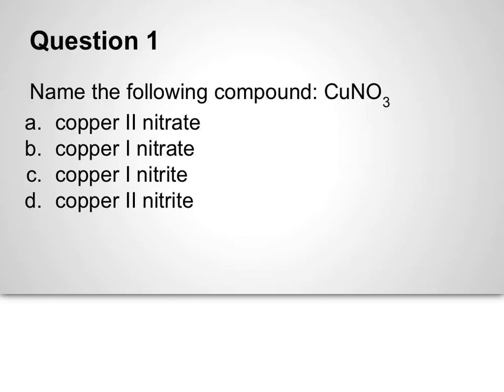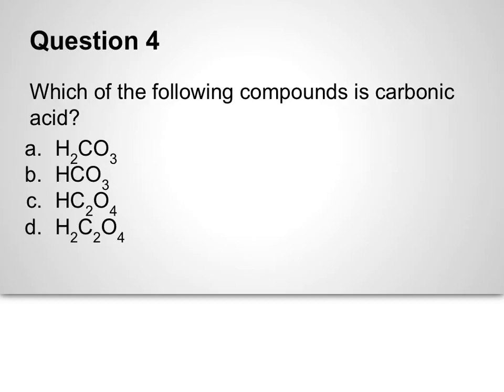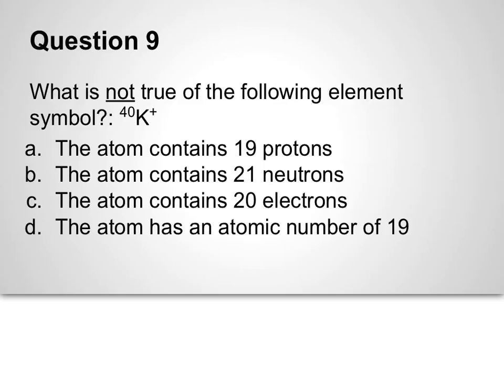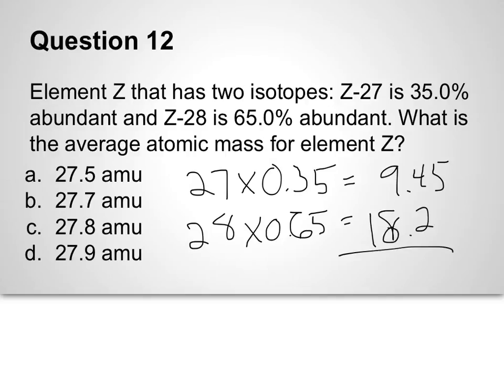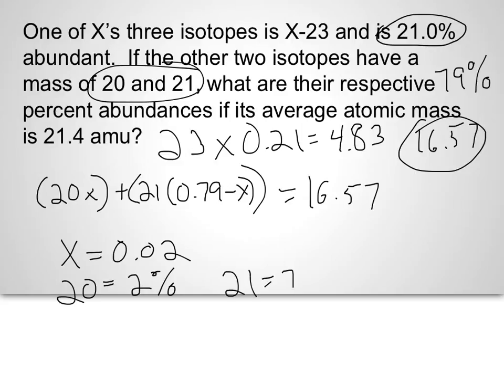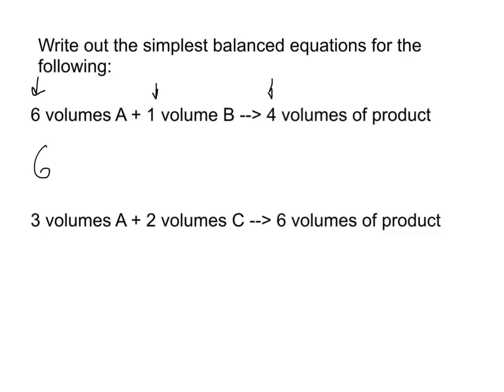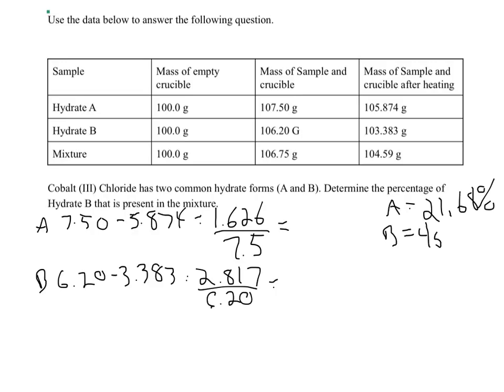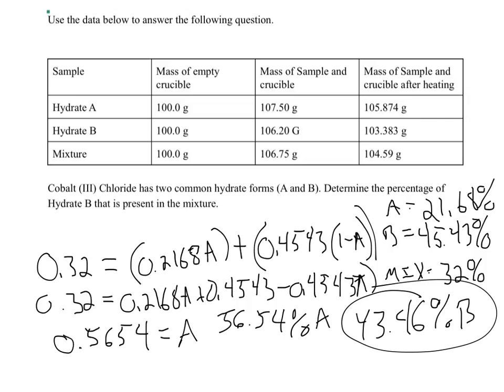Honors Unit 2 Review 2015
Honors Chemistry Unit 2